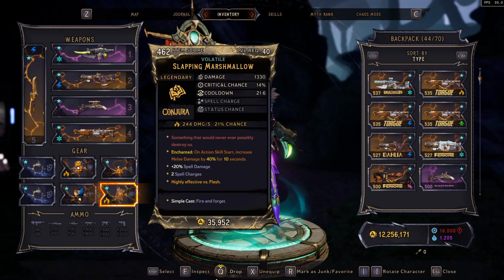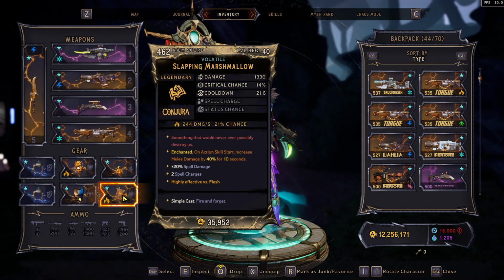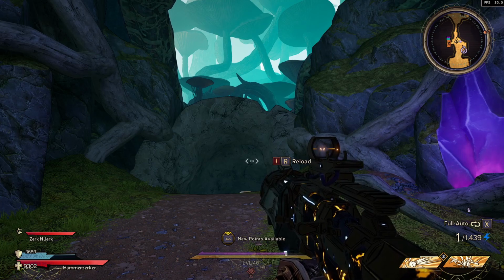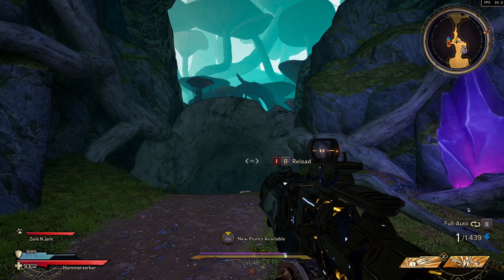How To Melee Bosses! | Dry'l, Banshee & More! | Marshmallow + Livewire Interaction!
Having trouble meleeing bosses like Dry'l, Banshee, Bernadette and Chums? This crazy interaction will help! Use this on your melee builds using Clawbringer Brrzerker Stabbomancer Spellshot Spore Warden and Graveborn!

Credit to how I found this interaction!

Marshmallow will be in a save file in my discord!